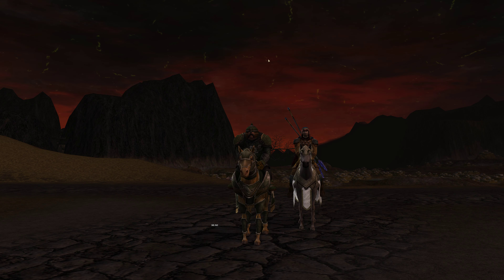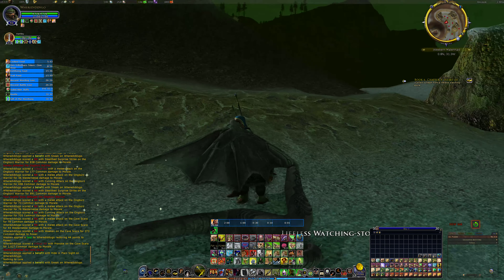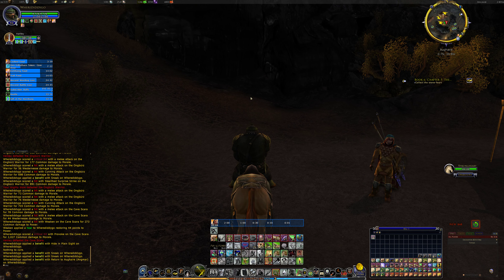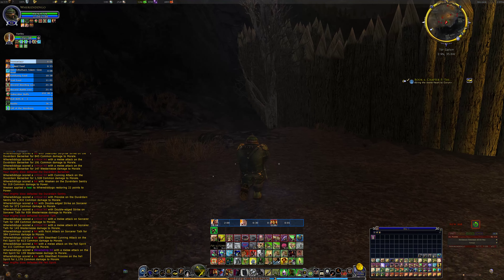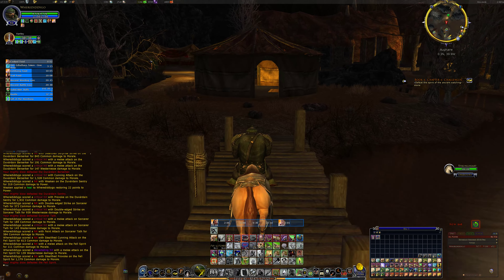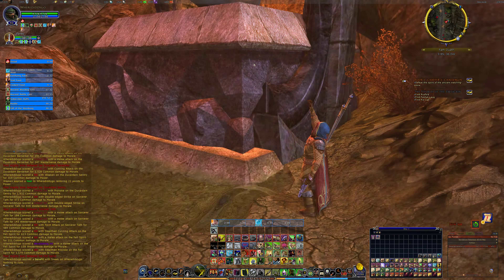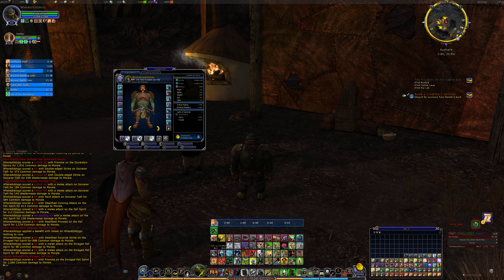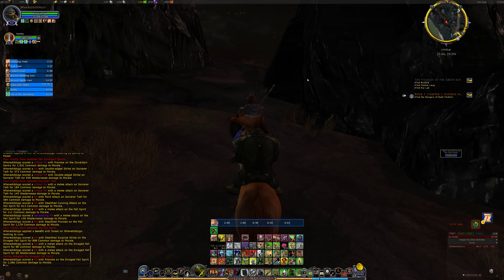Lotro - Burglar & Warden - Pt 46 - A Party of Two (in 4k)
We've gotten the band back together to run a Warden (Captcha Fail) and a Burglar (Gwathorn's Games).

Continuing with the epic questline we start in Augaire (Angmar) & we work our way through the epic quest line to open up the eastern side of Angmar.

Lord of the Rings Online: Gameplay & Commentary recorded in 2022.